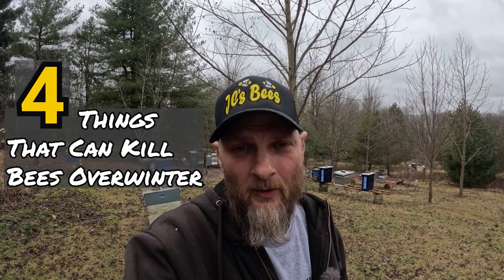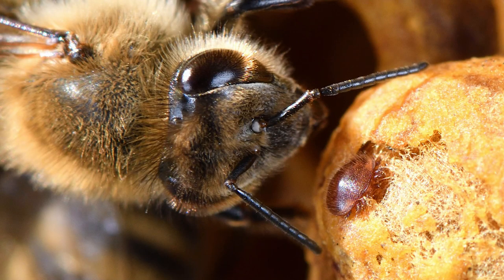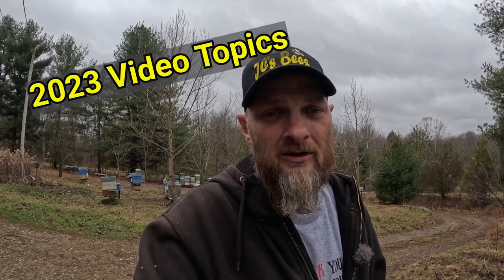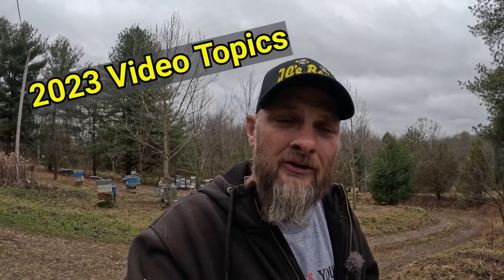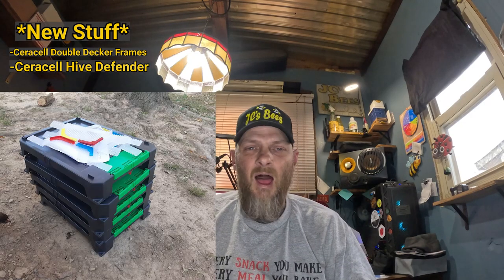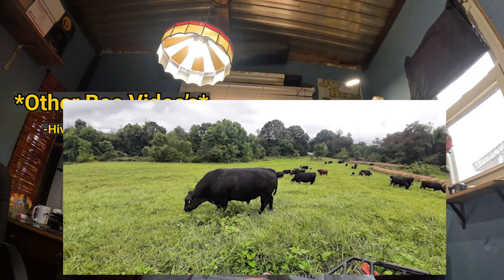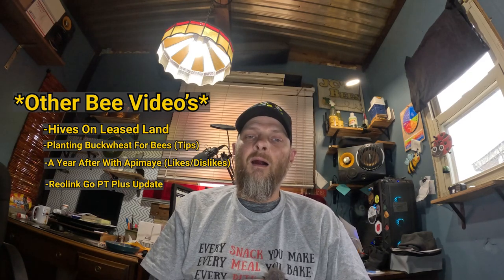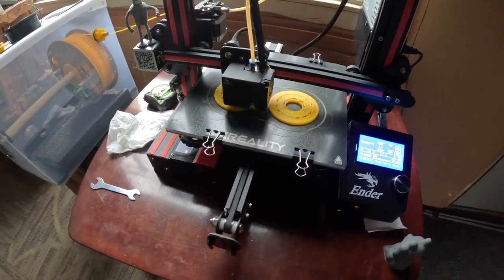4 Things That Kill Bees Overwinter....2023 Video Topics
There are many things that can happen overwinter to cause honey bees to die. In this video, I share what I believe to be the top 4 killers. I also share some of the topics I will be covering this year. Enjoy!!

Special thanks to:
 Content Supporters:

Content Sustainers:
-Sakima's Ridge Homestead
-Jennifer Espirtu
-Yuri Evfimiou
-Greg Mattison